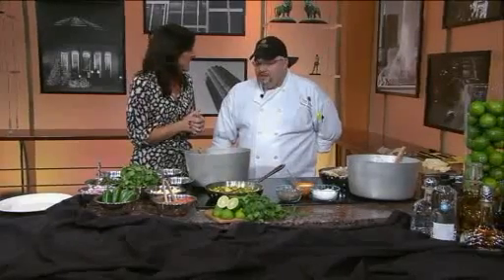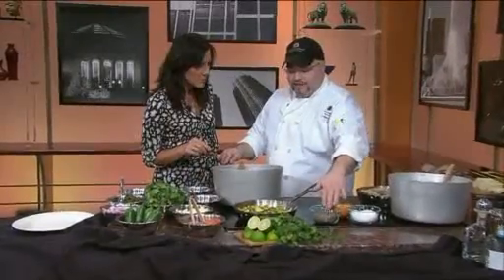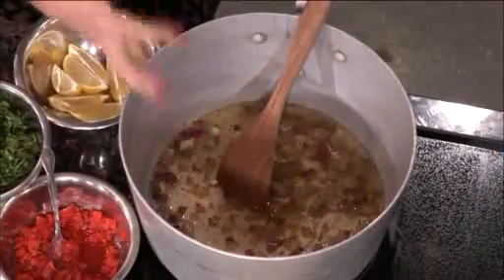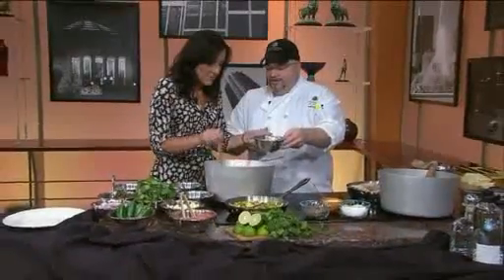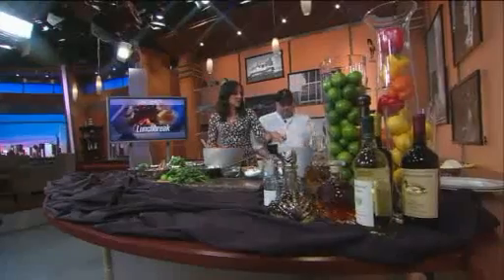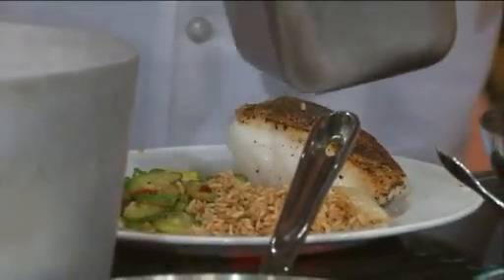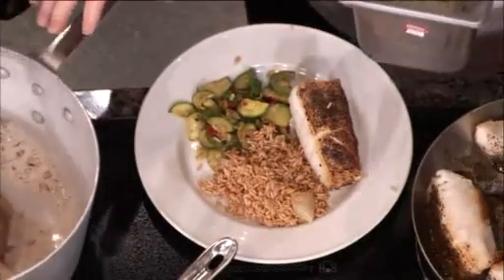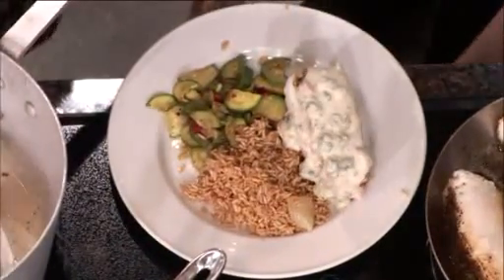Cantina Laredo Chicago Chef Demonstration - Chilean Seabass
Executive Chef Larry Sinclair visits Chicago's WGN-TV and demonstrates the art of cooking the perfect Chilean Seabass.